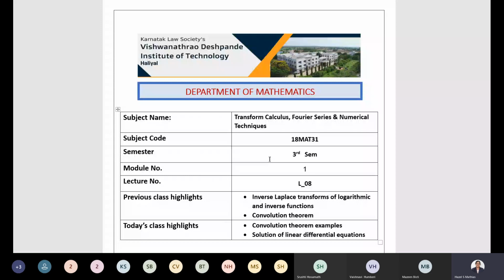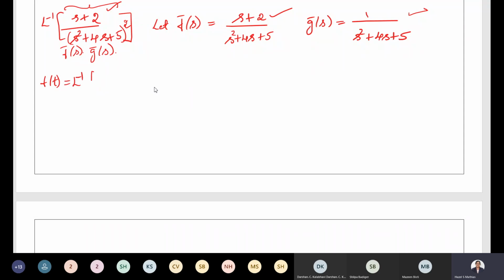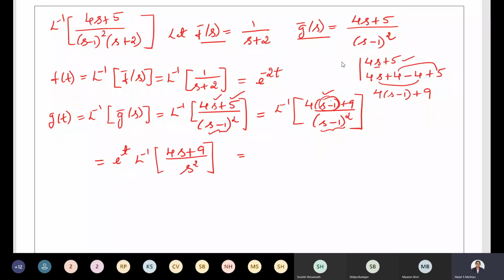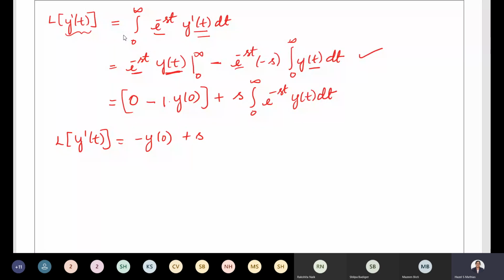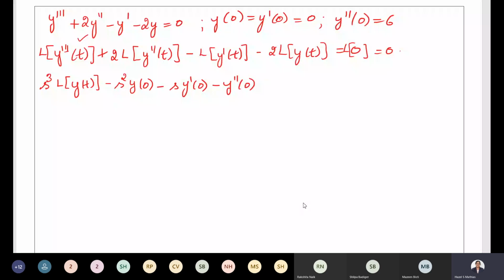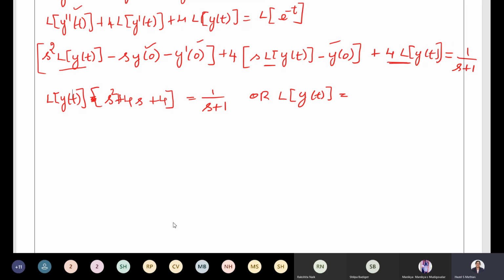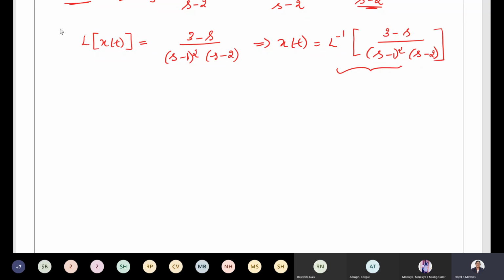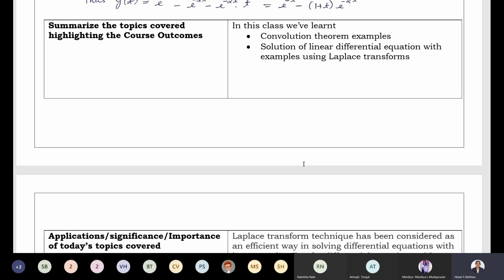TRANSFORM CALCULUS FOURIER SERIES & NUMERICAL TECHNIQUES 18MAT31 M1 L8